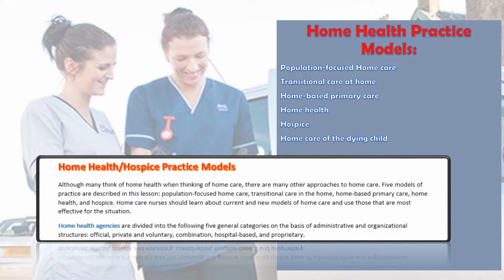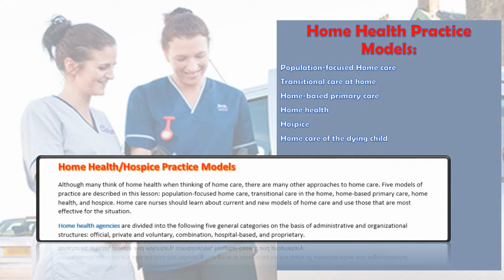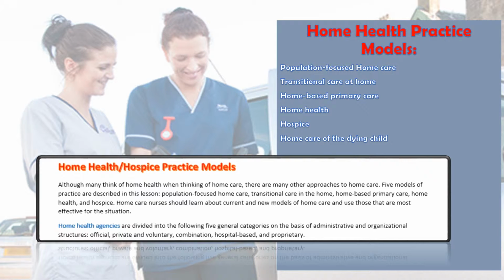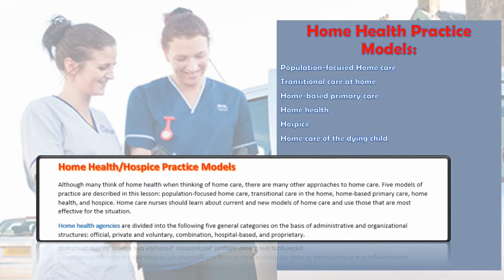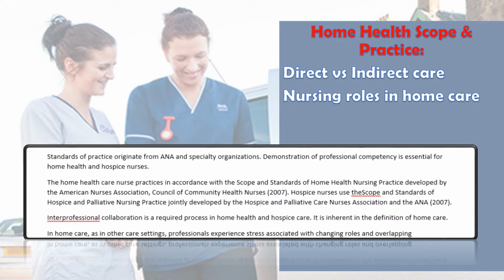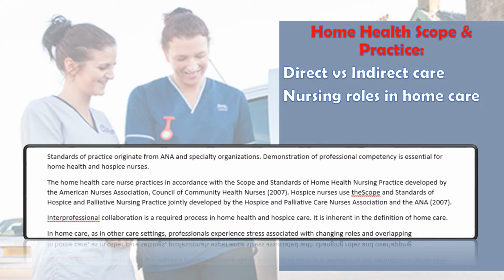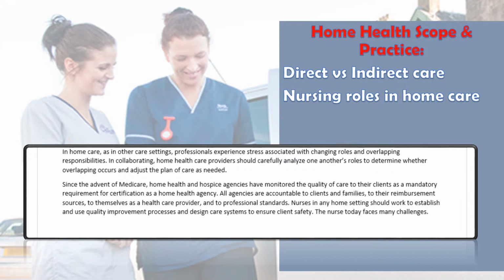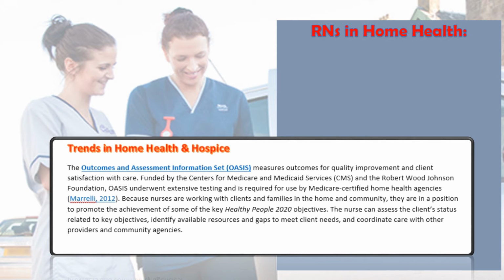The RNs in Home Health & Hospice